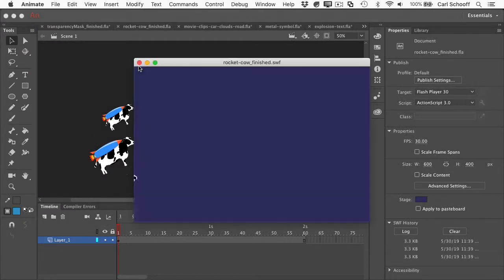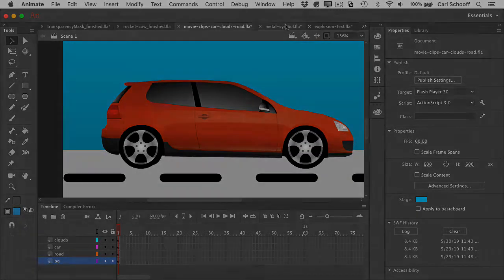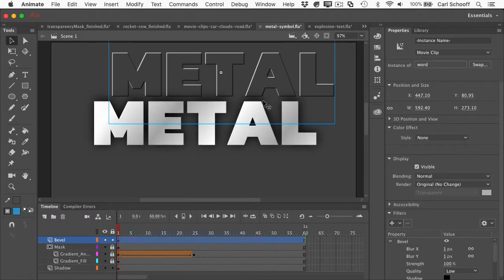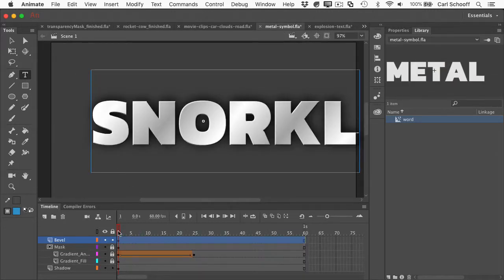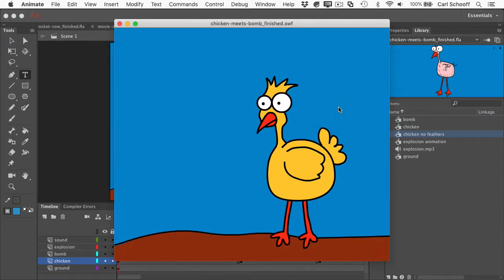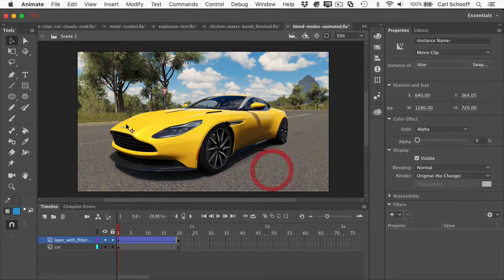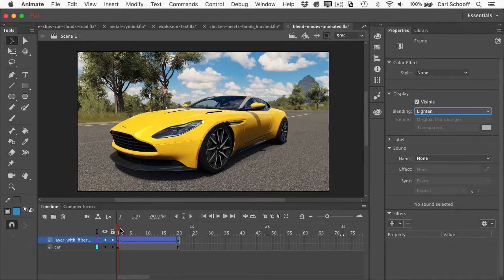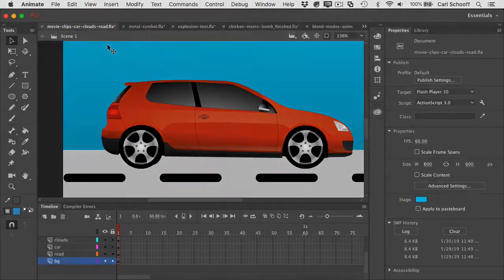Animate CC Filepack for my Ko-fi Supporters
Hey Folks, Just a quick video showing you what's inside my first Animate CC Filepack for my Ko-fi supporters. Ko-fi provides a simple way for me to accept small donations from my audience.

I've created this filepack as just a little thank you for those that choose to support me and my mission to provide free training videos for thousands of viewers. Thanks!